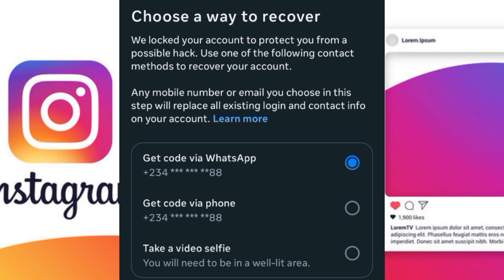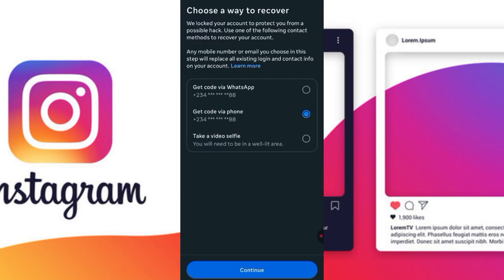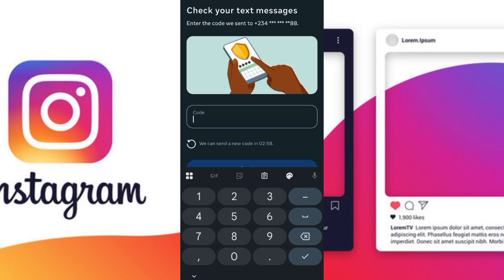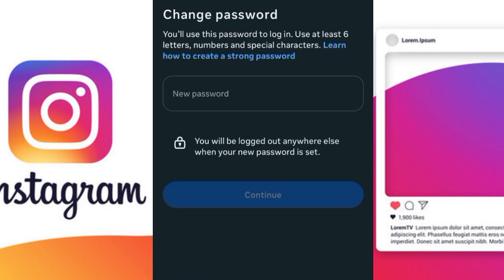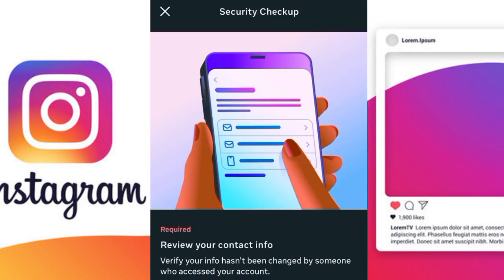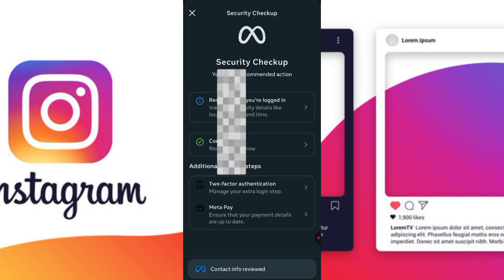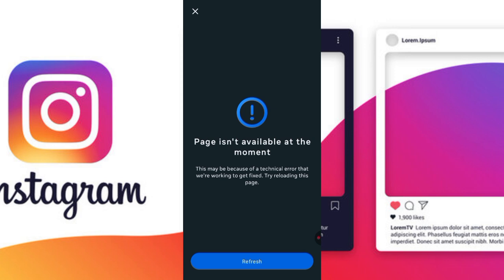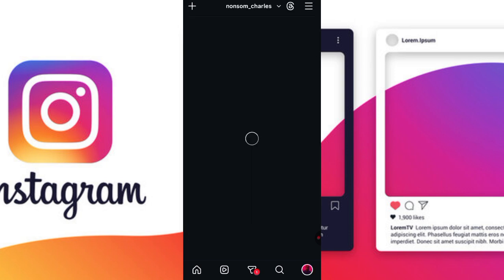How To Fix Suspended Instagram Account 2026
This is a tutorial on how to restore your suspended Instagram account.